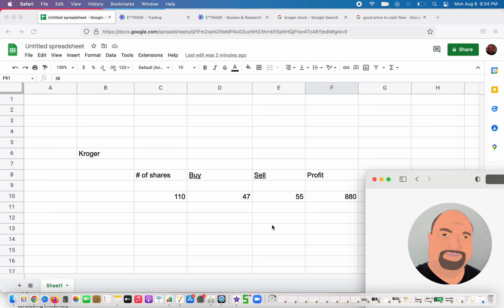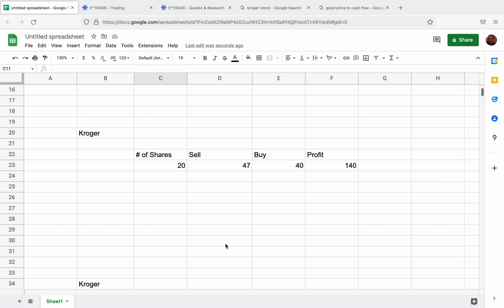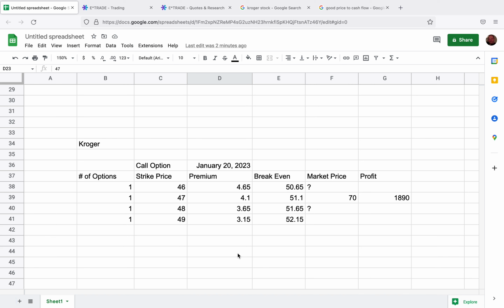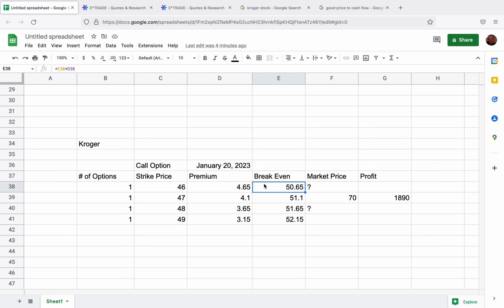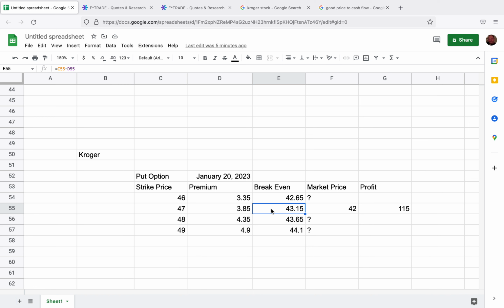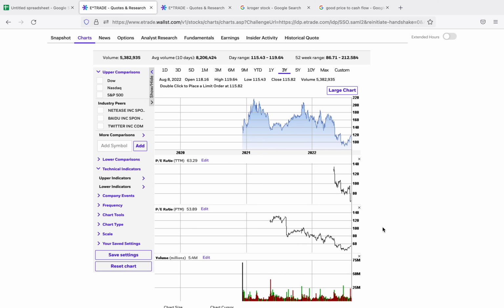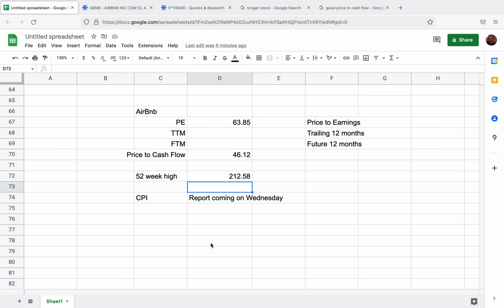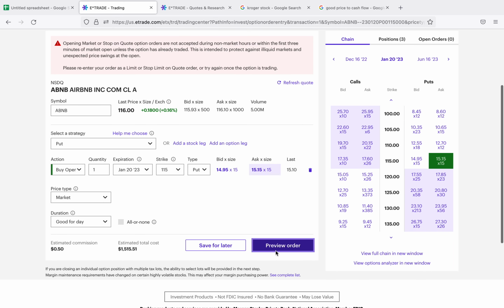Quick Explanation on Options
A quick, nuts and bolts description of options.

This video was posted for a couple of friends to answer some questions.